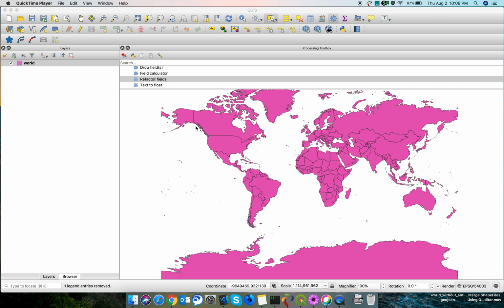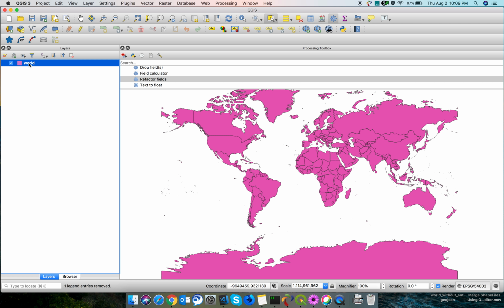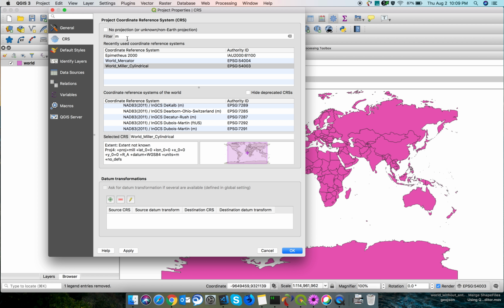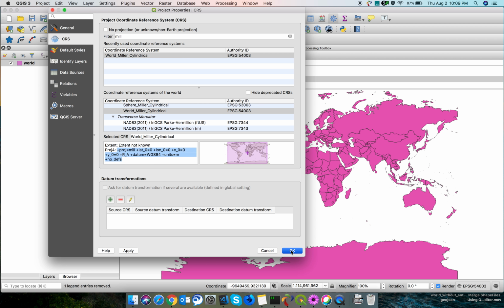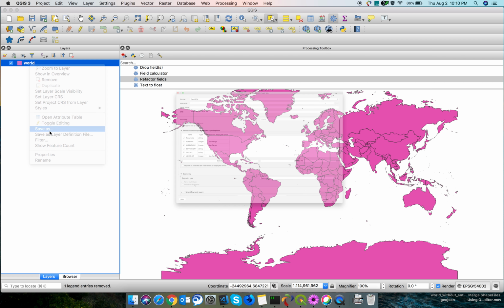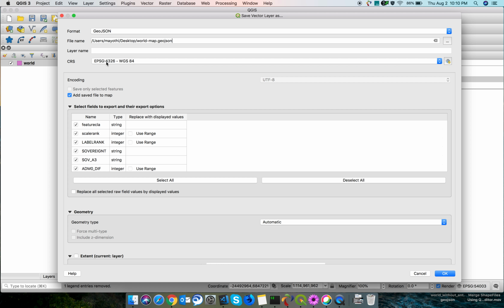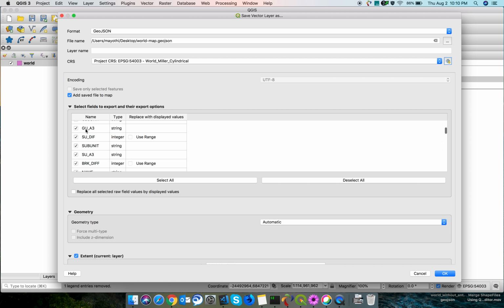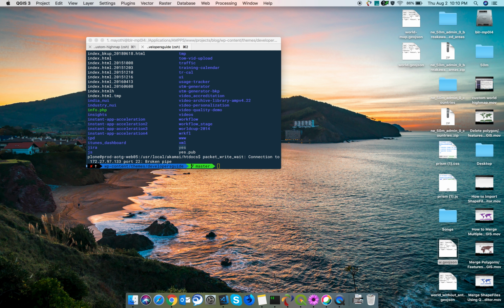Reproject World Map with World Miller Cylindrical Projection and Save as GeoJSON Using QGIS